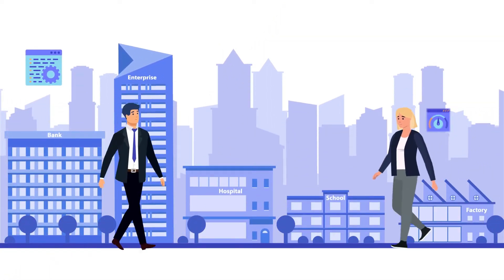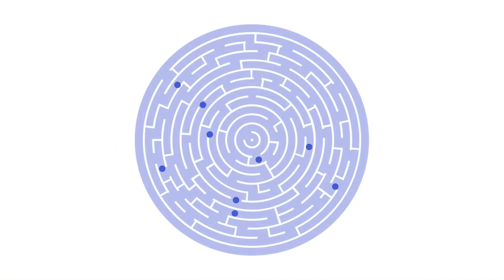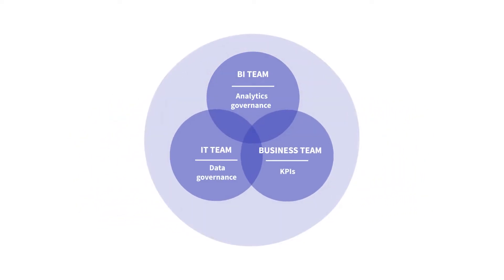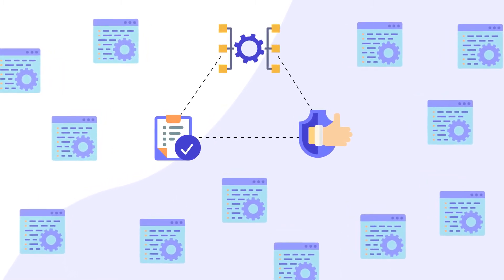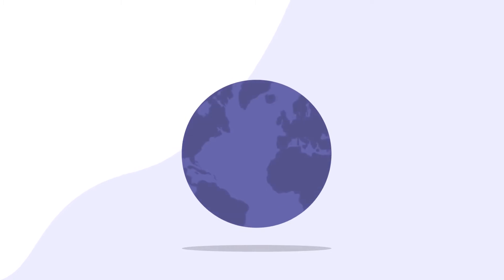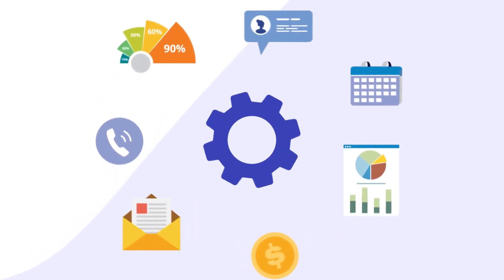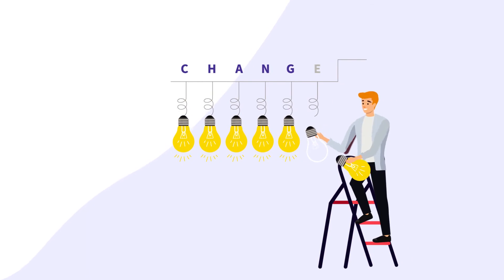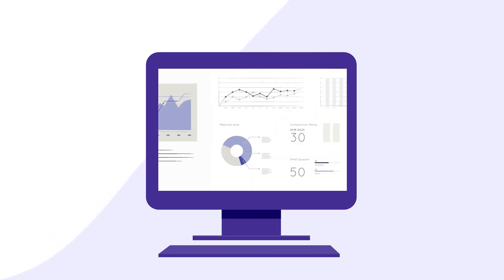NodeGraph — The smarter, all-in-one data intelligence stack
Choose NodeGraph — the automated solution for all your data & analytics tools — collecting data governance, data quality, data catalog and data lineage functionalities all under one roof.

Automatically reveal real-time insights into your data — all the way from data creation to data consumption — and make quicker, validated and smarter decisions with NodeGraph's automated data intelligence platform. Use automated data lineage, cataloging, testing and more to help simplify:

✅ Data & Analytics Governance
✅ Data Discovery
✅ Impact Analysis
✅ Data Migration
✅ Documentation
✅ Data Compliance

You can connect NodeGraph with your favorite visualization tools, data warehouses and cloud services — including Power BI, Tableau, Qlik, Microsoft SQL, Snowflake and Oracle.